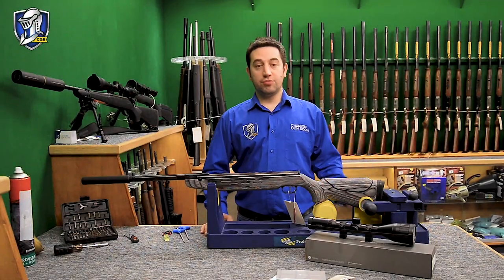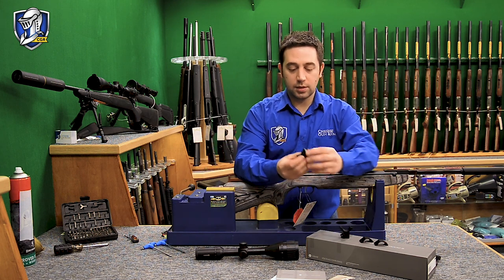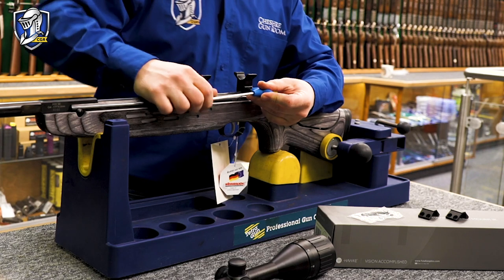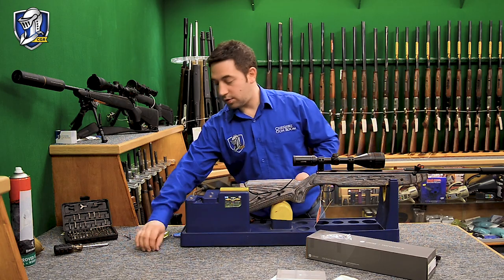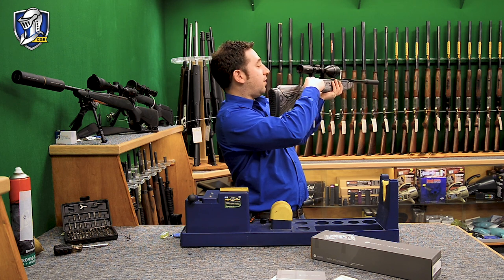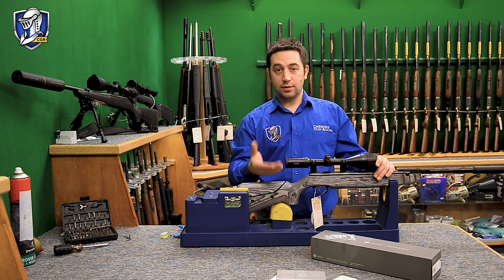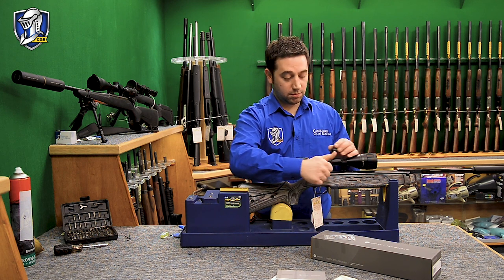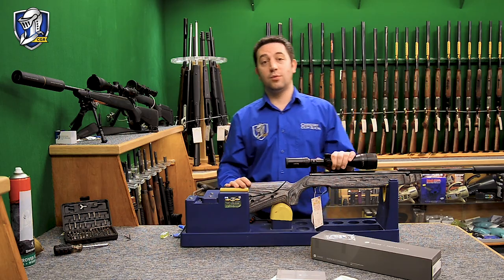How to mount and set up a Rifle Scope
Looking for the steps to fit a rifle scope to your gun?
In this video, Johnathan at Cheshire Gun Room will show you how to properly mount and set up your rifle scopes to your air rifle, so that it naturally aligns with your eye.

At the Cheshire Gun Room, we stock top quality brands of Riflescopes including Hawke, Swarovski, Pulsar, Element, BSA, ATN, Vortex and more.